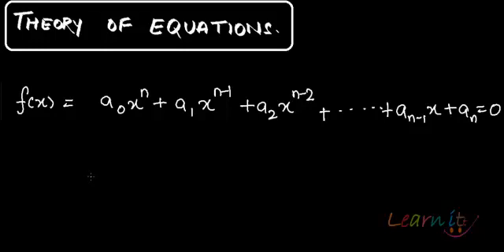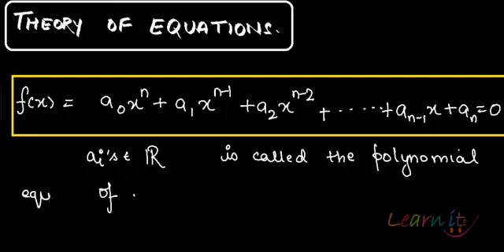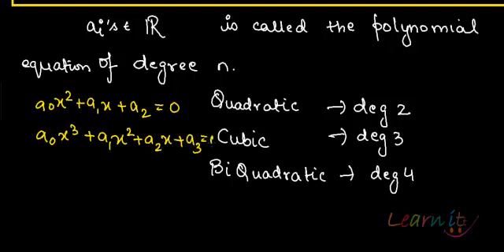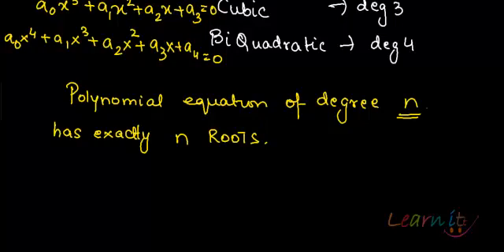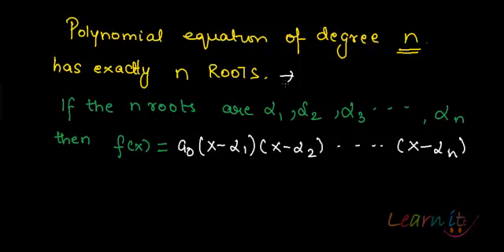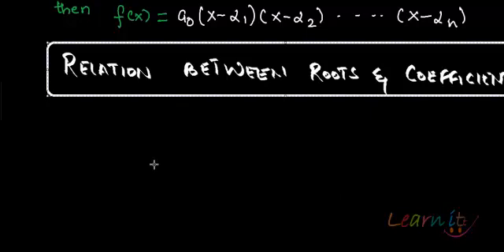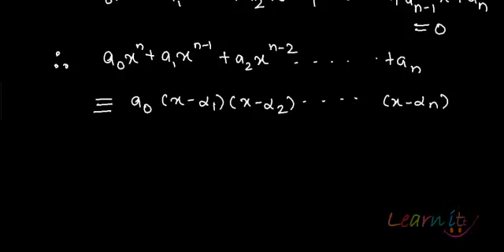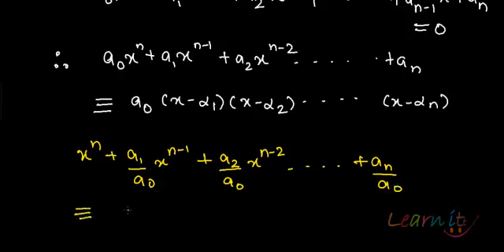Theory of equations and roots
For assignment help/homework help in Economics, Mathematics and Statistics please This video explains theory of equation